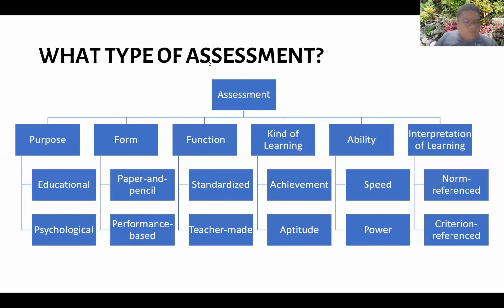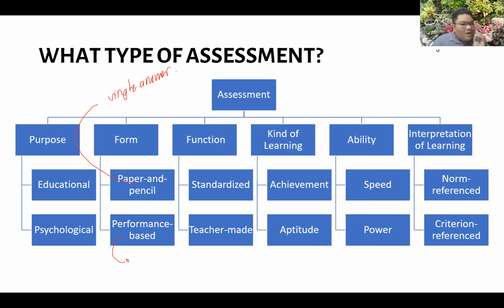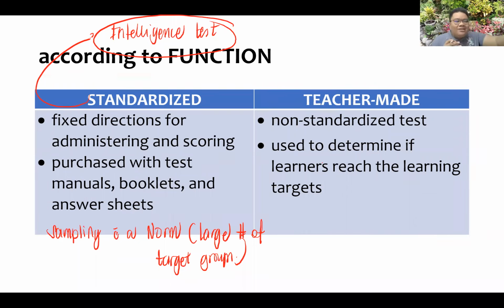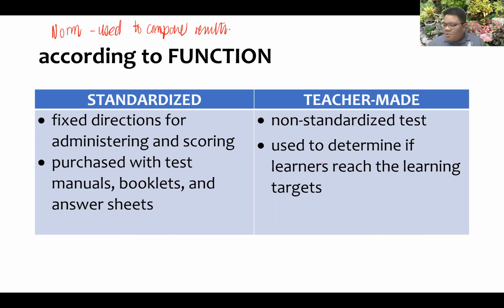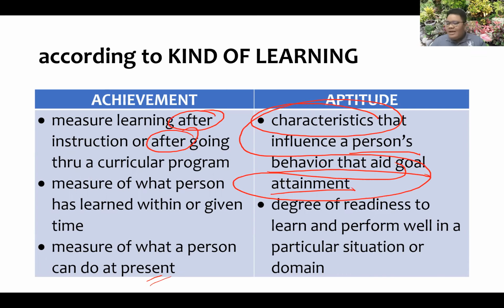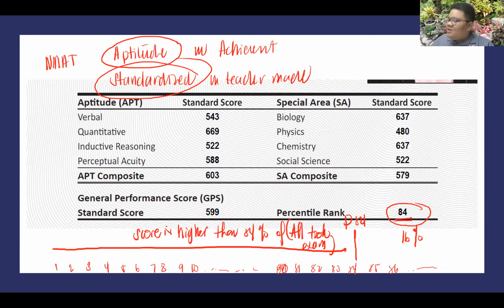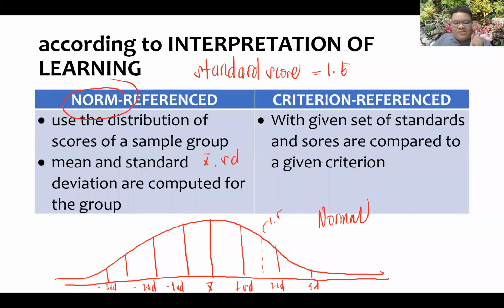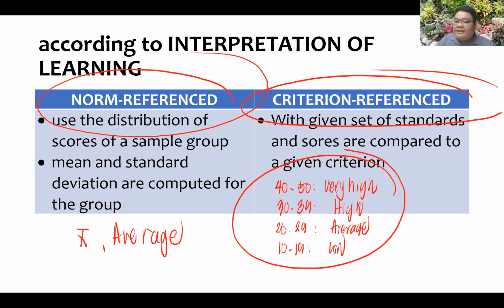Different Classifications of Assessment P2